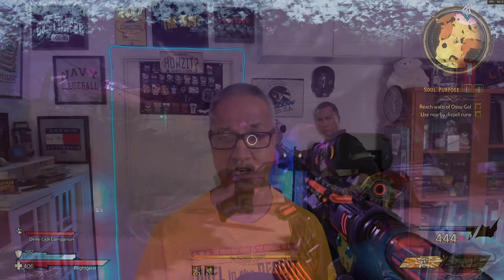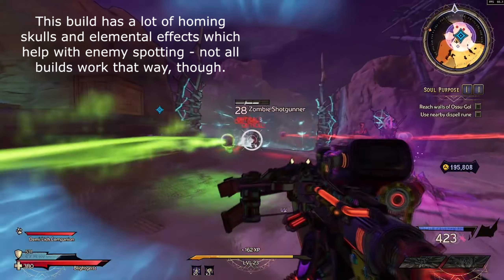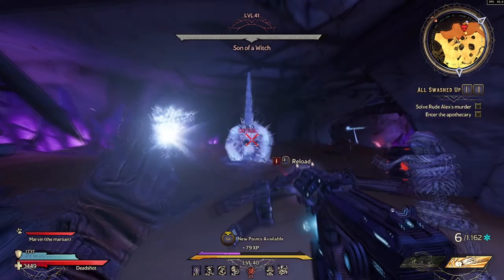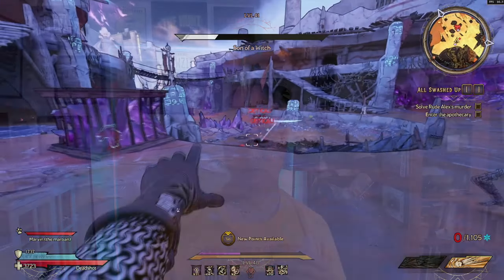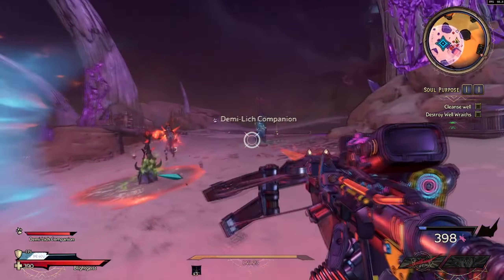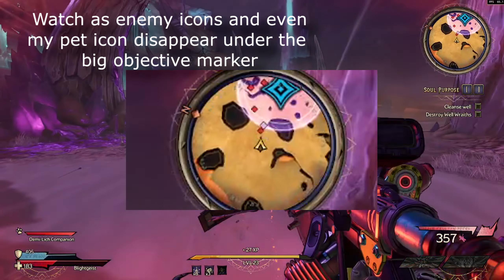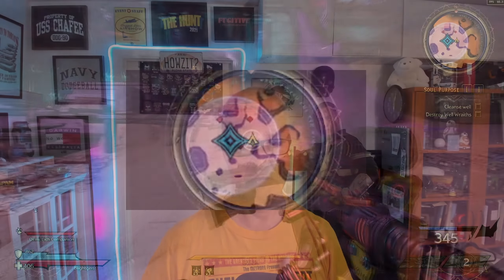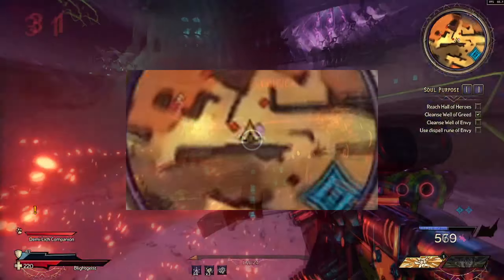Wonderlands: The Problem with Finding the Enemy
Discussion of how difficult it can be visually acquire enemies in Wonderlands - and associated problems with the mini-map